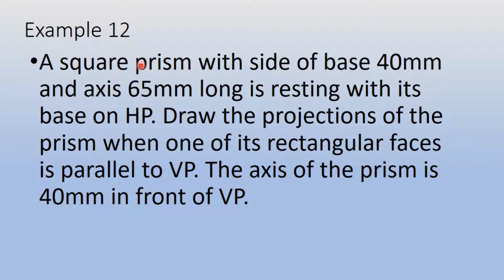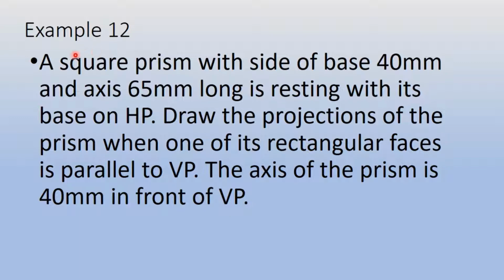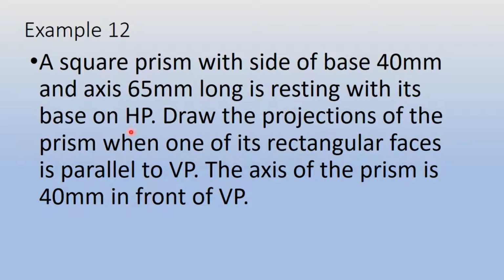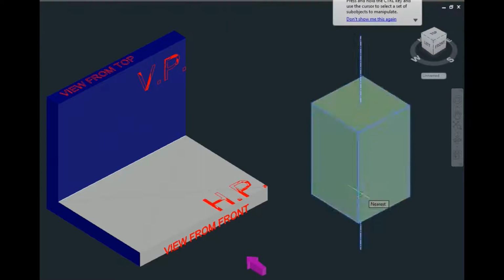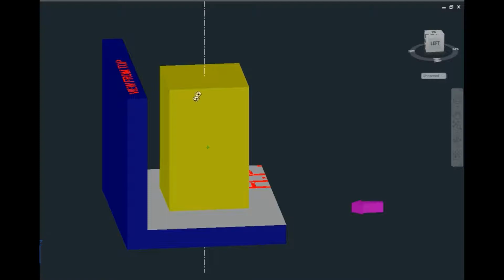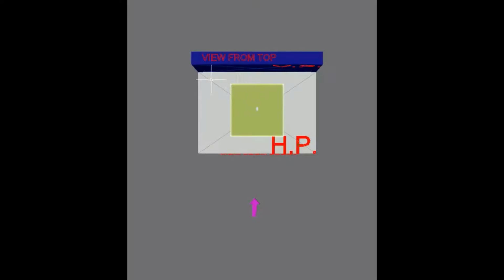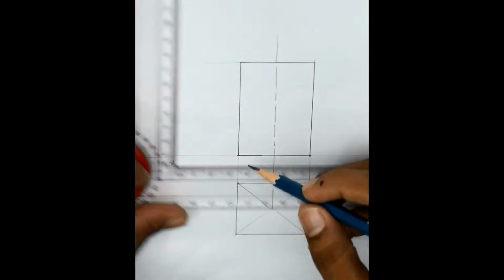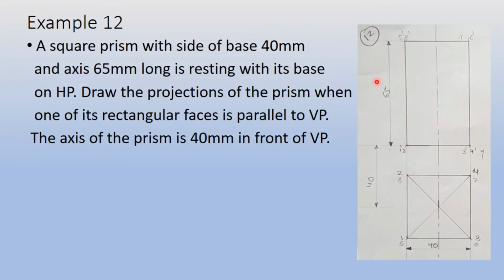Projection Of Solids Problem 12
Example 12 • A square prism with side of base 40mm and axis 65mm long is resting with its base on HP. Draw the projections of the prism when one of its rectangular faces is parallel to VP. The axis of the prism is 40mm in front of VP.